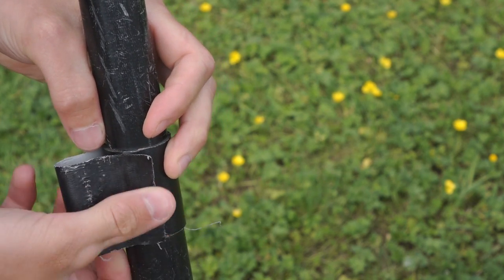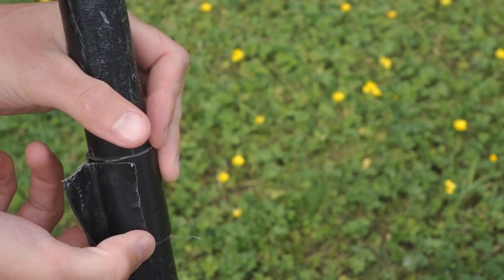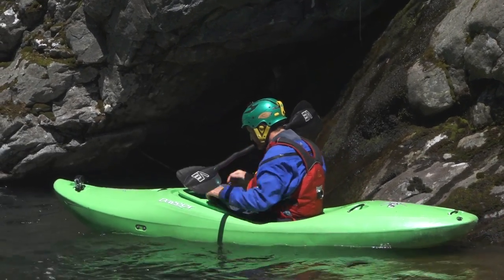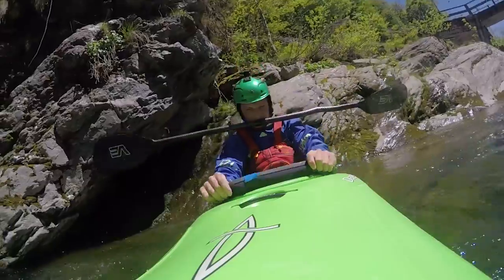Top tips – the paddle bite tab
The Palm team have been out in the Alps filming some more top tips for paddlers. This time Lowri's up, with a super nifty trick to help you get your spraydeck on in a tight spot ...